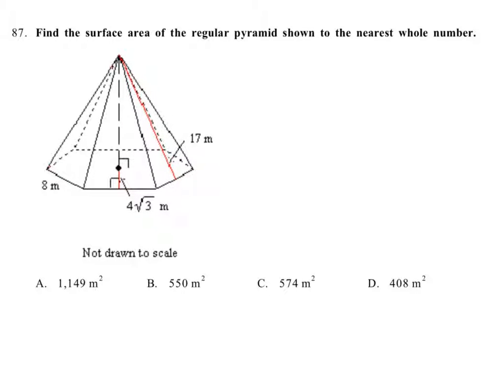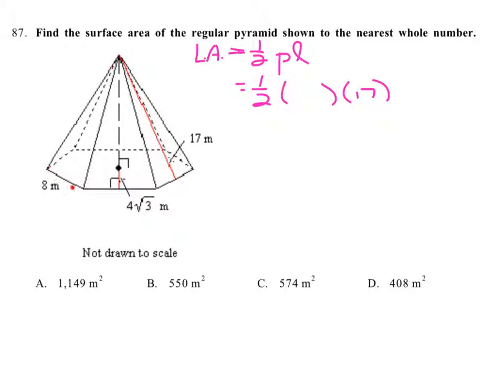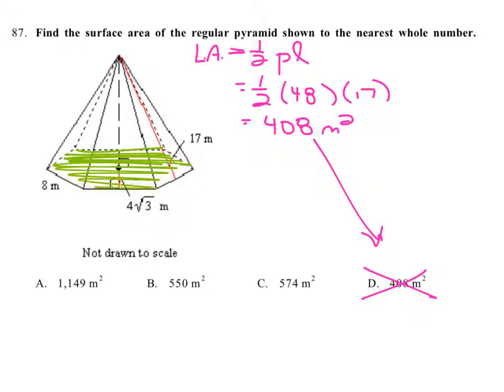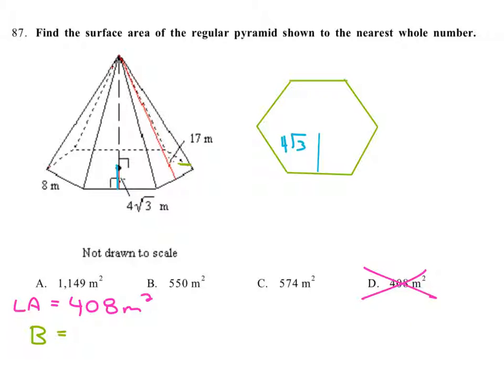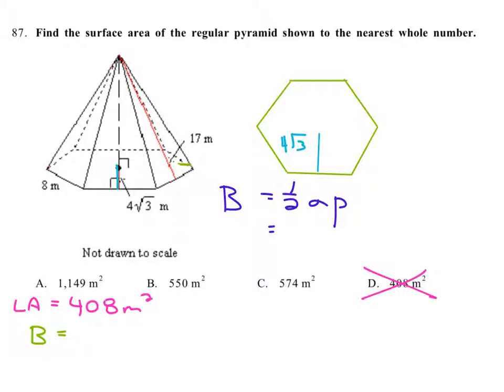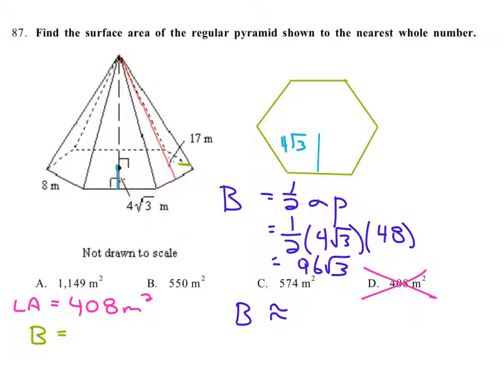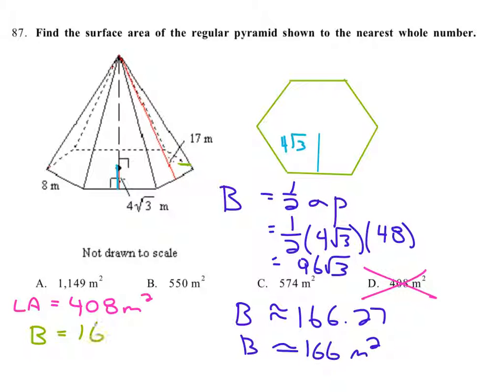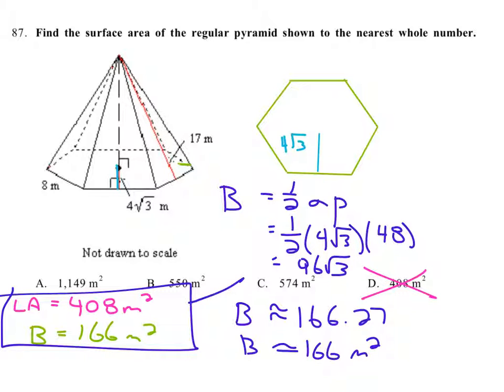Geometry Final Exam Practice #87